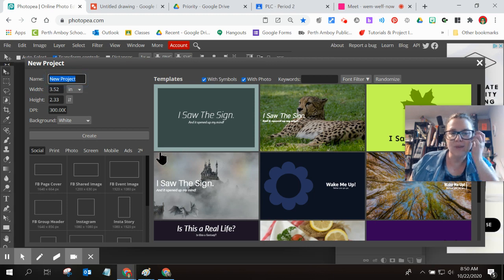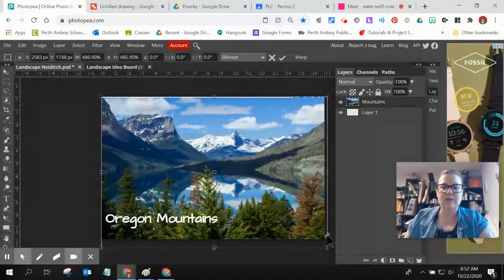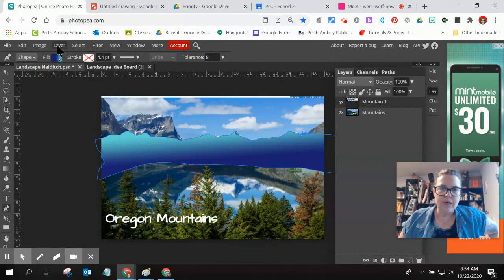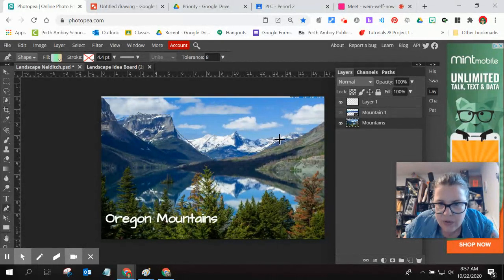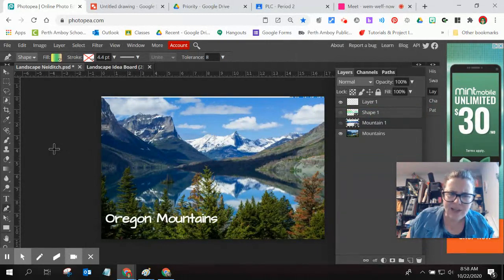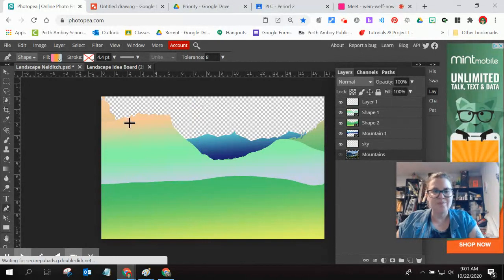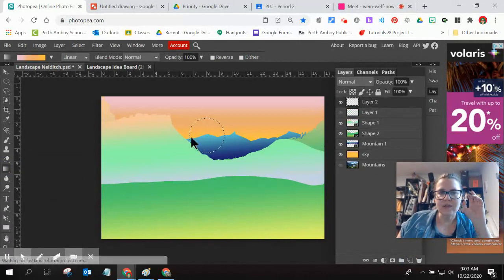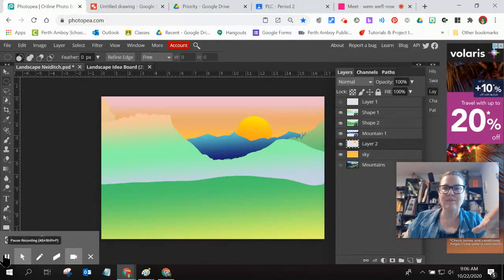Creating A Digital Landscape Background using Photopea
Just another tutorial... Create a background using the Pen tool in Photopea!